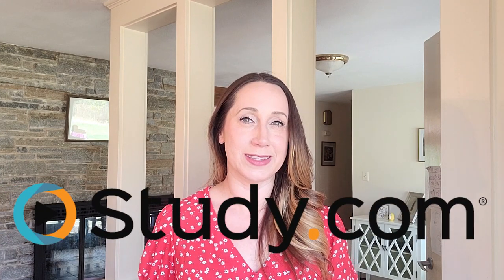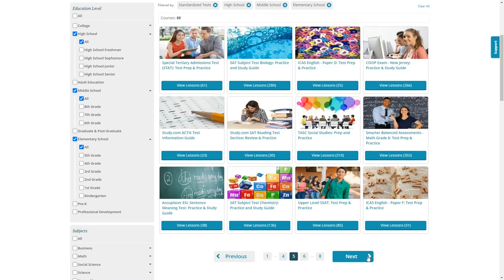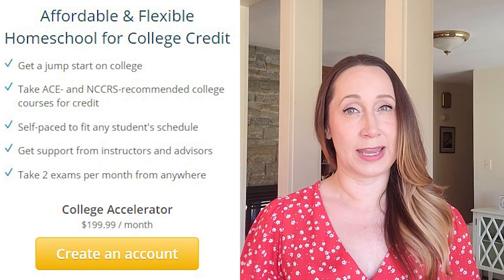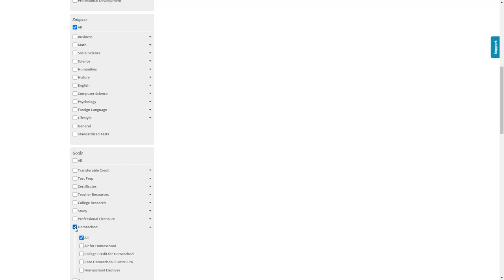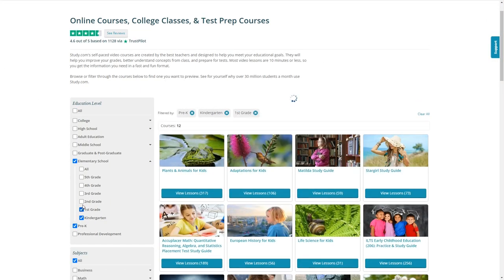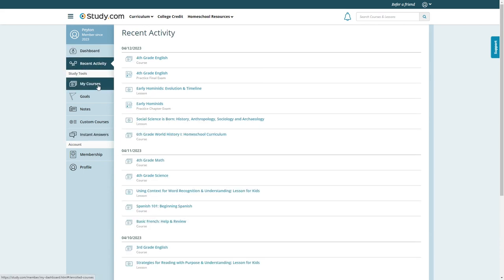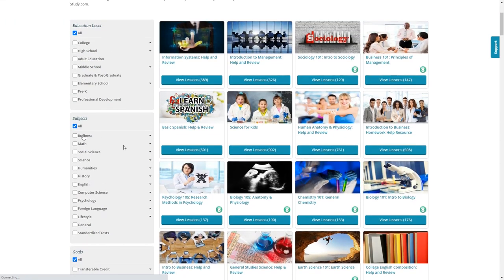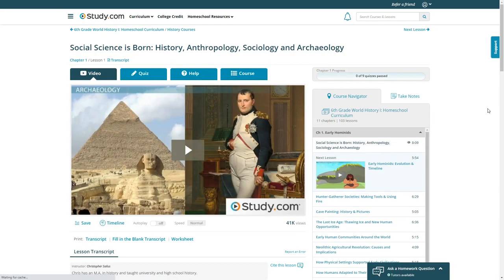Study.com Homeschool Review - Online Homeschooling Program 2023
Study.com is an amazing website for homeschooling, with full homeschool curriculum available for homeschoolers from 3rd grade through high school. Today I will give you an overview of this program and its features.

If you found this video helpful, let me know by leaving a comment or giving it a like! Thank you!